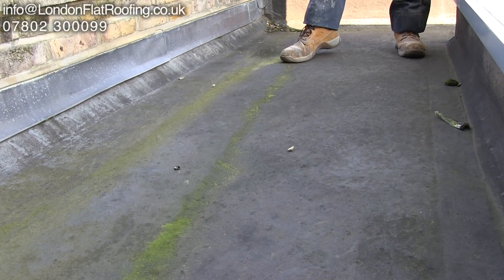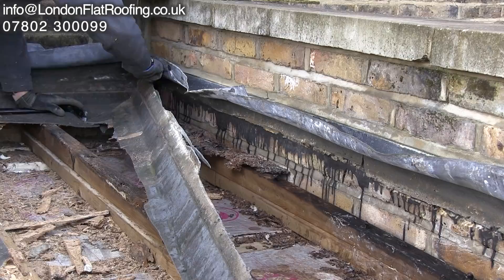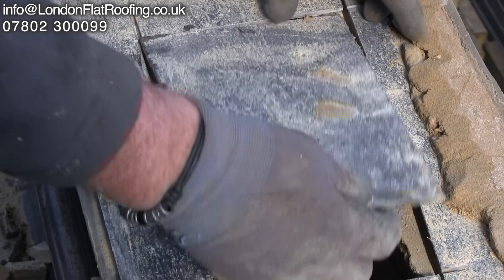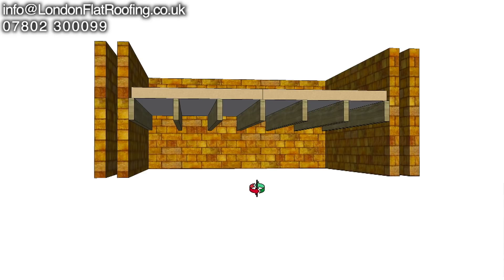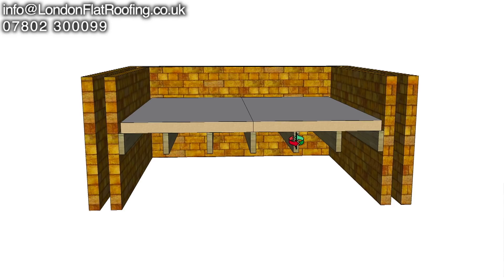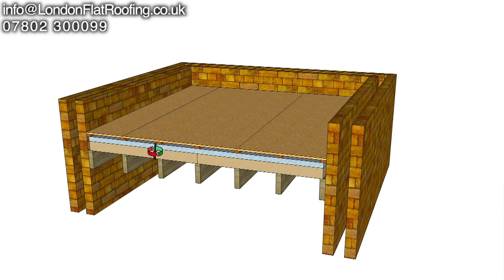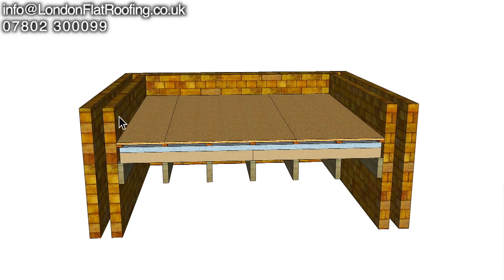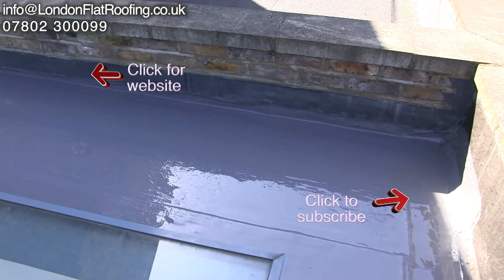Rotted OSB roof decking. Cold flat roof condensation and through ventilation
New flat roofs that haven't been constructed correctly take about two or three years to start to rot from the inside outwards. The new rear extension on this property is only three years old, and the roof has begun to rot away. The builders didn't construct the roof correctly its not a warm roof or a cold roof but somewhere between and because of the lack of ventilation to voids in the roof and the lack of a proper vapour control layer or VCL moister from inside has condensed to the back of the flat roof decking and this has rotted the bards away.
Humidity levels in houses are getting higher, and the attention to detail on how a flat roof or any roof is constructed is now even more critical. Black mould and fungus soon establishes its and starts the rotting process and as you can see on this video the decking under the roof membrane has completely collapsed. It's only the strength of the roof membrane that is stopping the roof from collapsing.